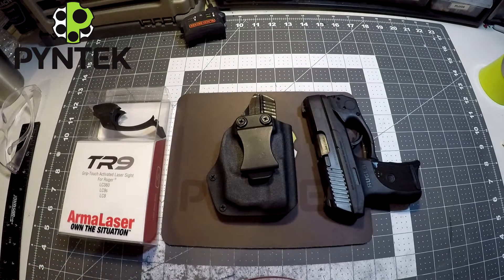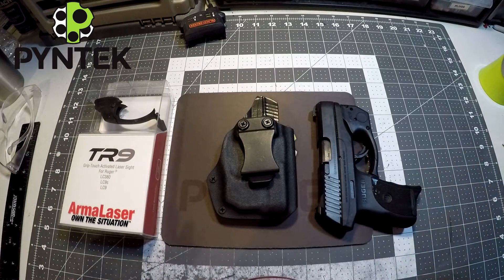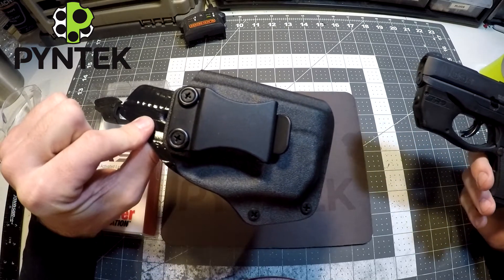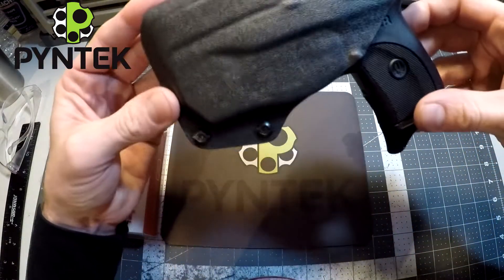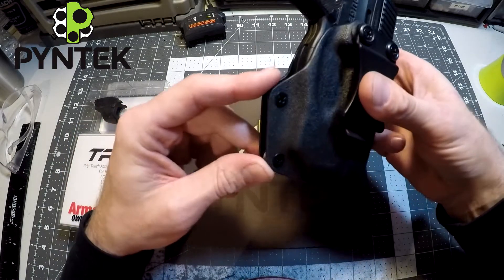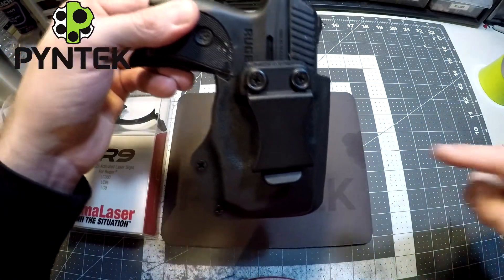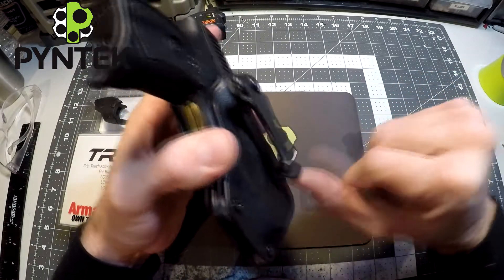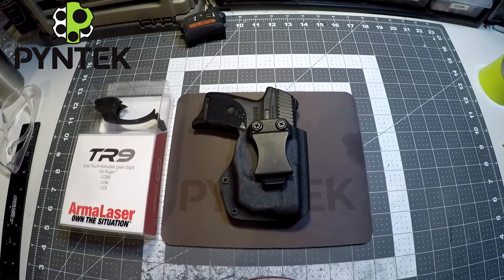Ruger LC9 with Armalaser TR9 holster by Pyntek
Review of my Compact holster for Ruger LC9 with Armalaser TR9, also works with LCP.